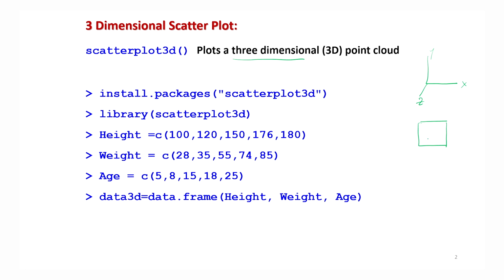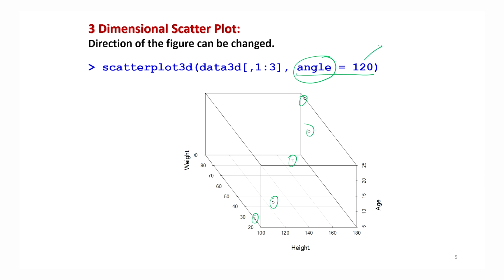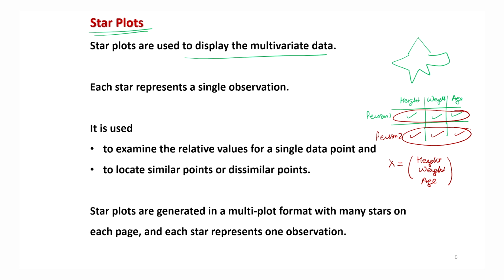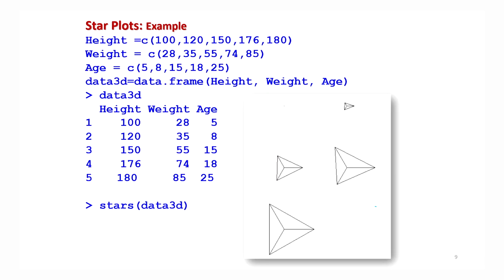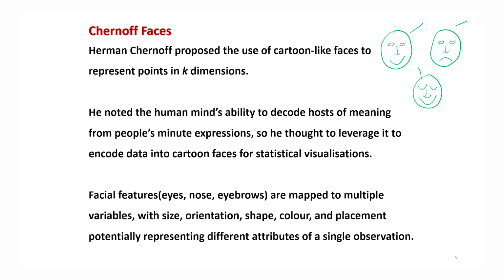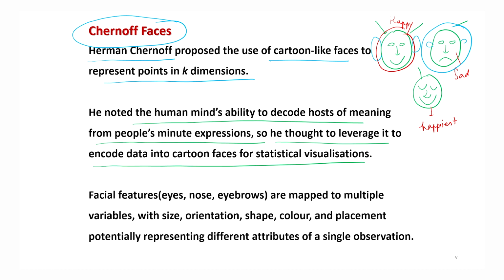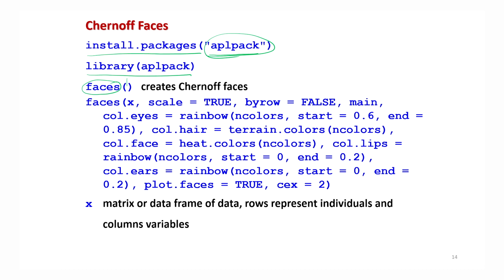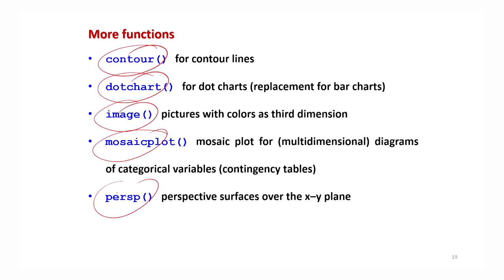Lecture 19 : Graphics and Plots: Three Dimensional Plots, Star Plots and Chernoff Faces